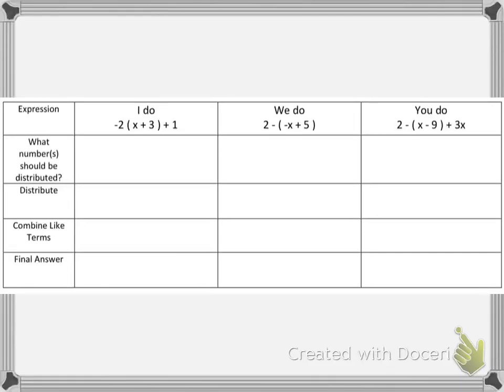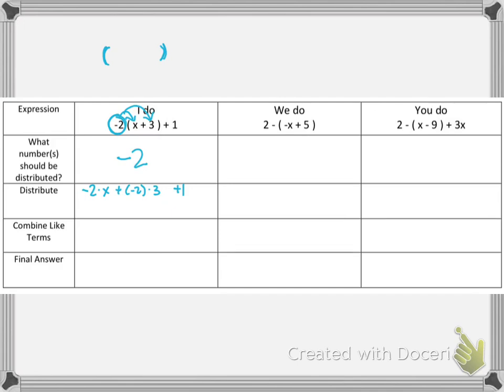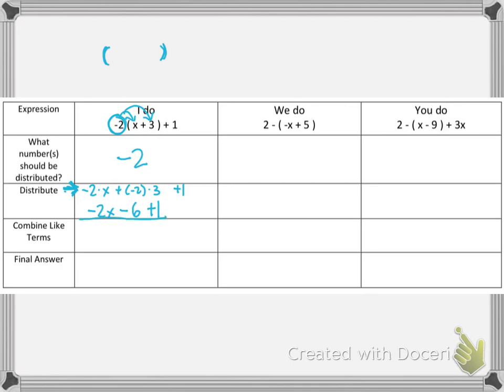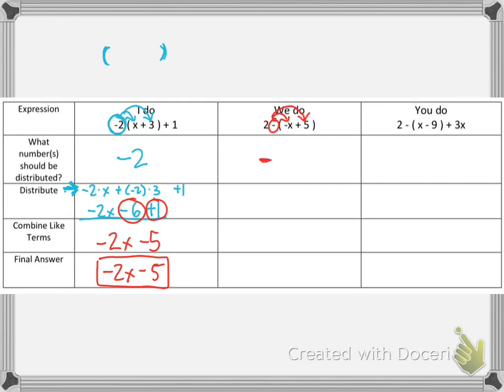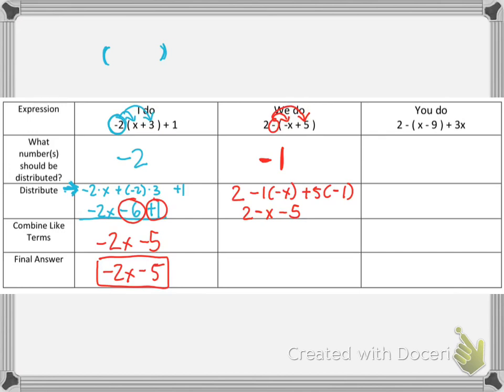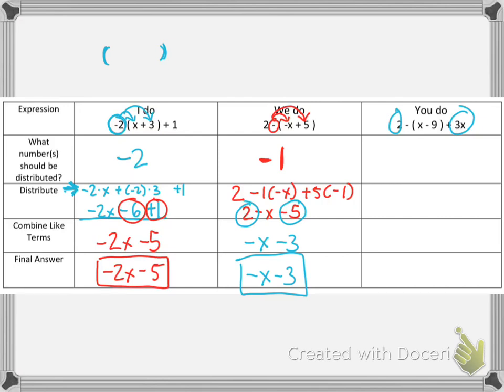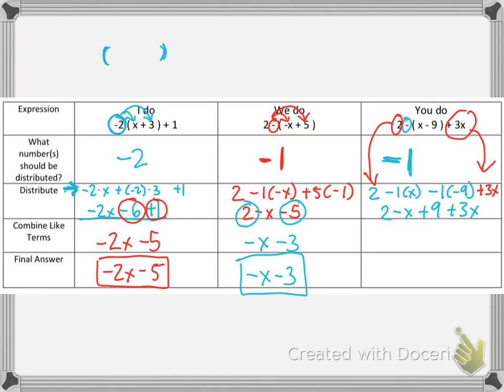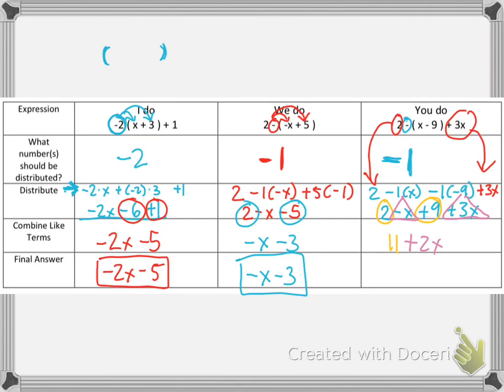1.02 Distributive Property Set 1